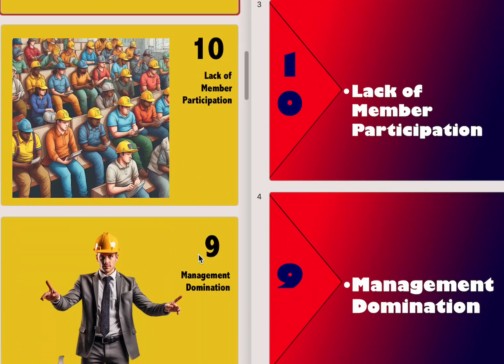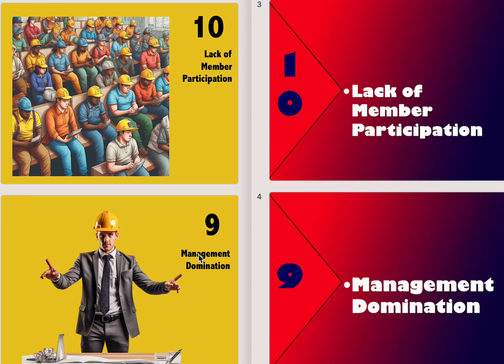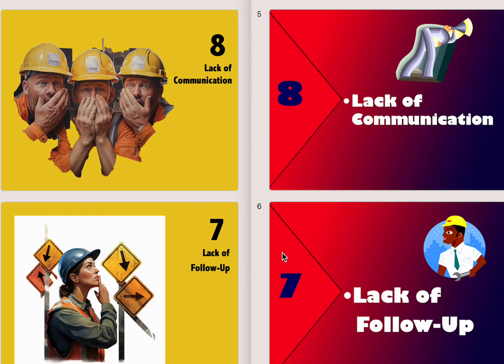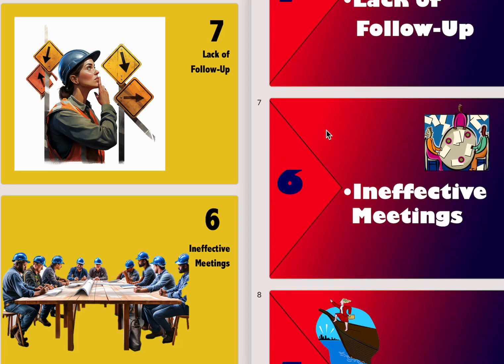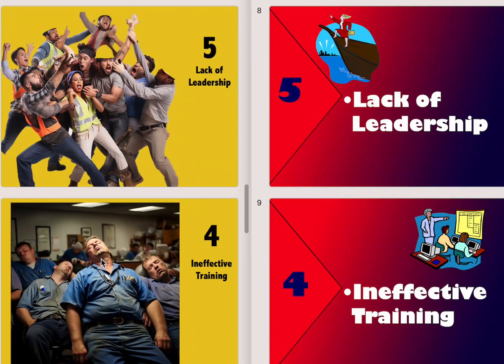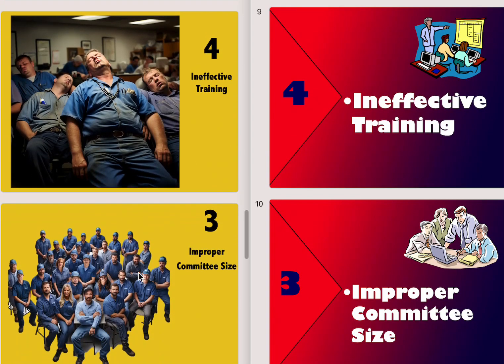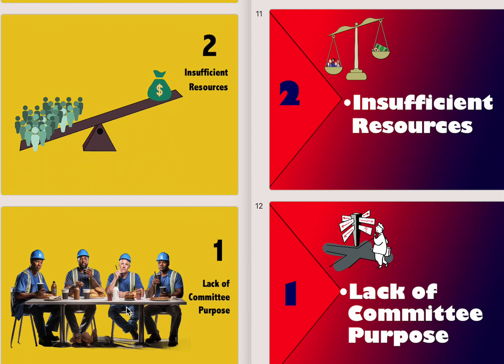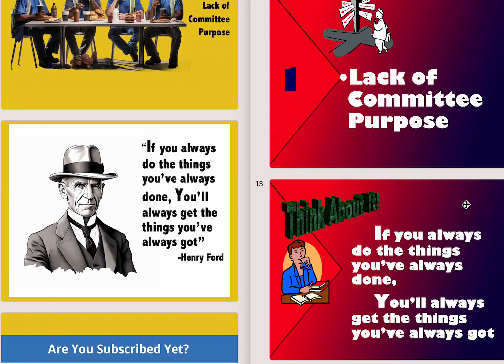Remaking a Poorly Designed PPT Presentation 👍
Three basic things to consider when creating a PPT presentation are the colors, fonts, and extras like illustrations. This short video shows an old poorly designed PPT slidedeck side by side with as quick "makeover" version.